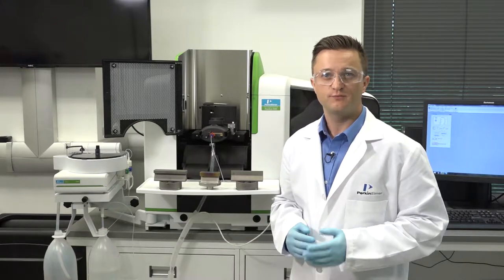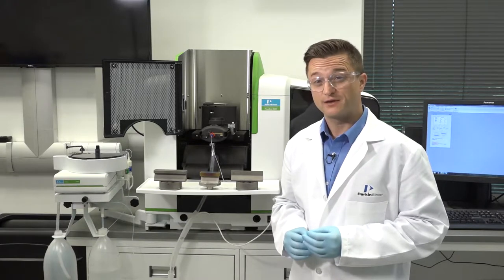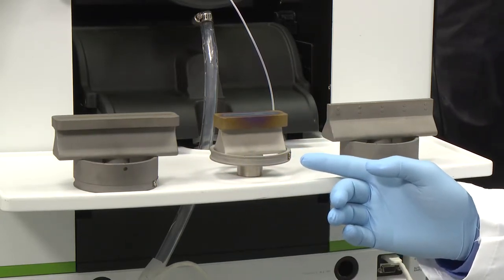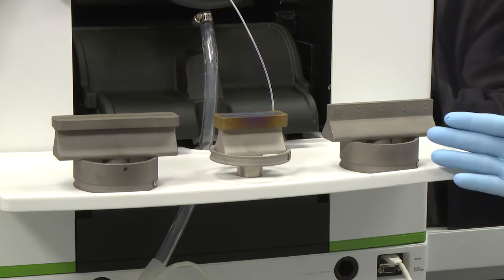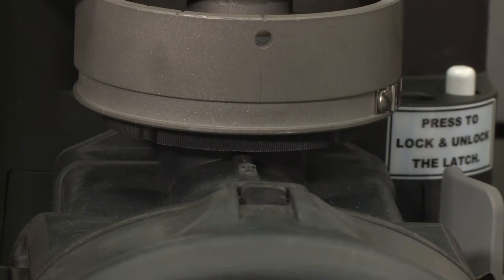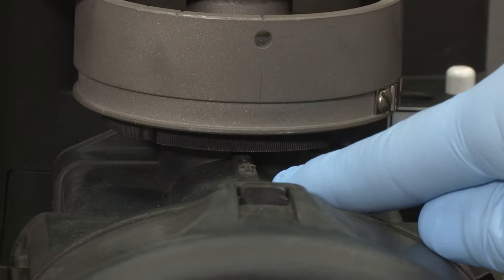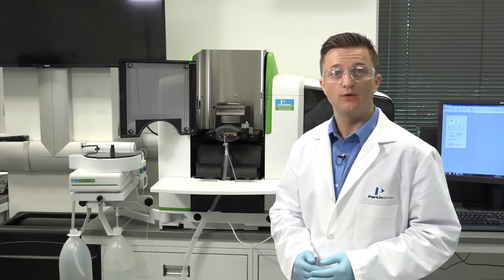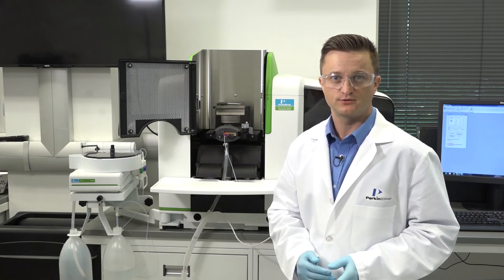Performing Routine Maintenance: Burner Head Replacement on the PinAAcle Series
This instructional video will help you replace the burner head on your PerkinElmer PinAAcle in order to ensure the best performance and productivity on your Atomic Absorption Spectrometer.